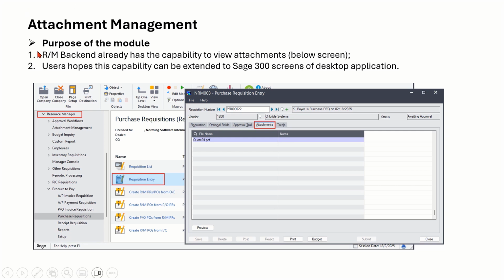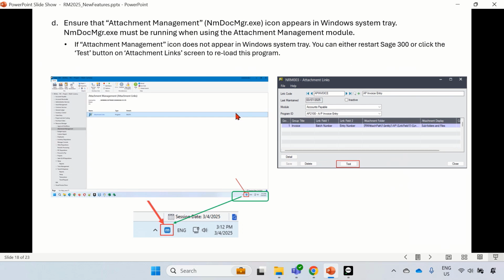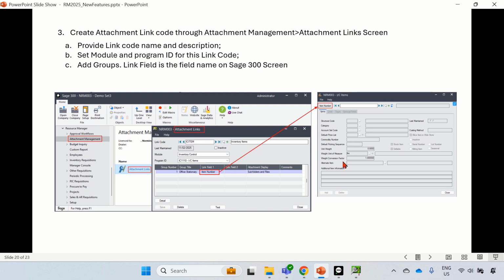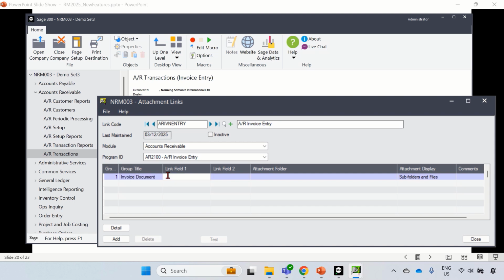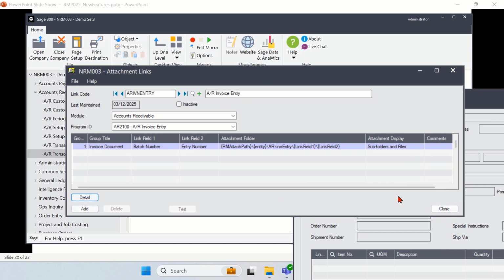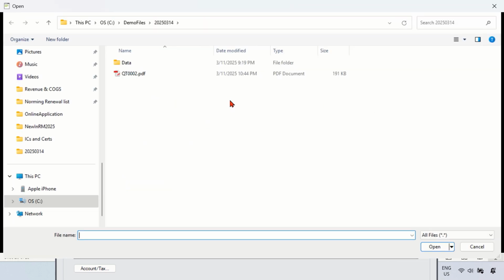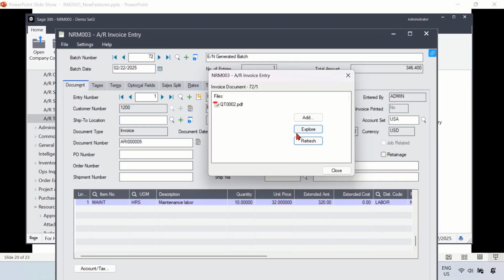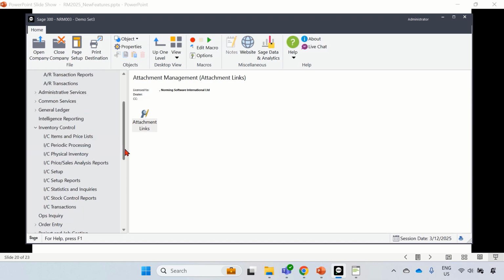How to Set Up Norming Document Attachments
This is a Step-by-Step Guide on how to set up Norming Document Attachment for Sage 300.